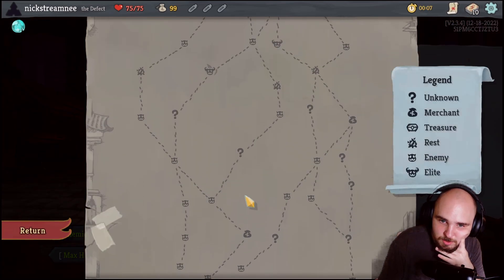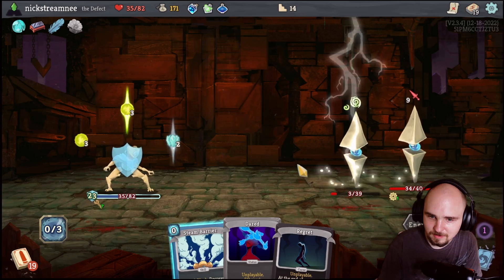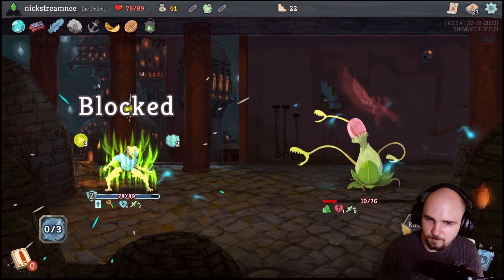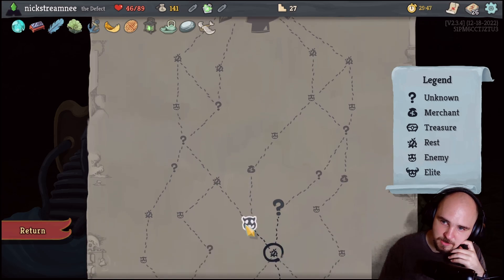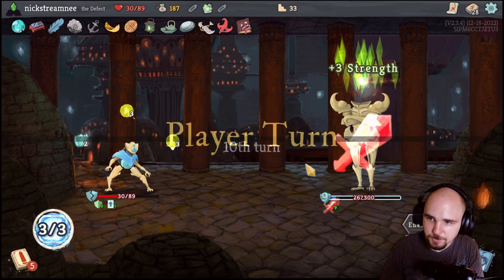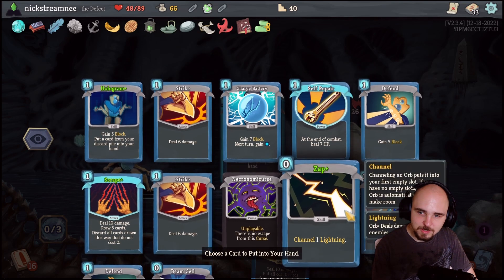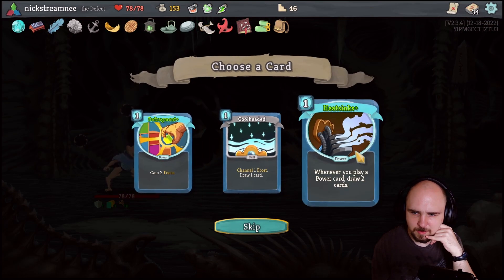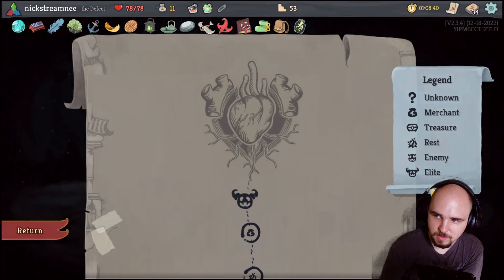All for the Necronomicon!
Really fun heart fight! Ascension 0, I'm new hi :)